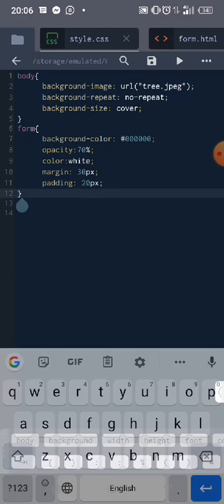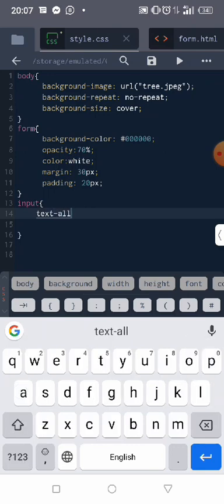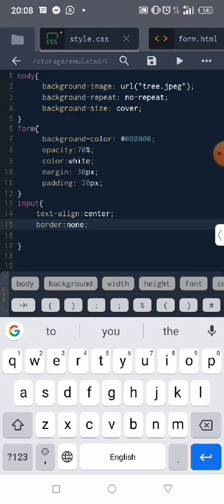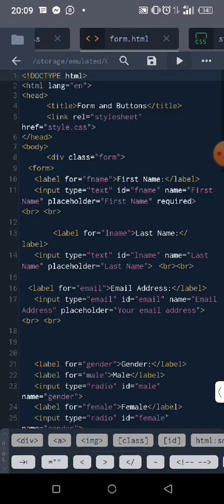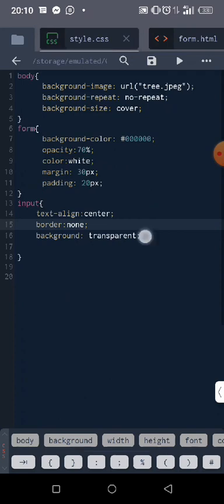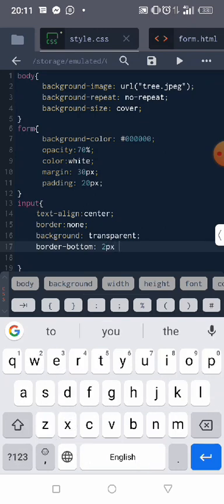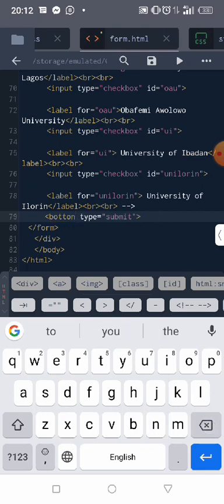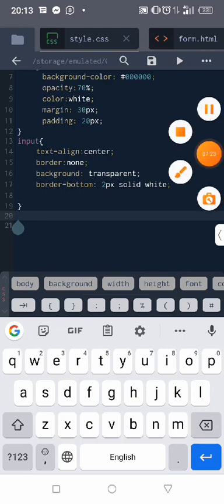Lesson 7 in CSS: How to Style Input in CSS